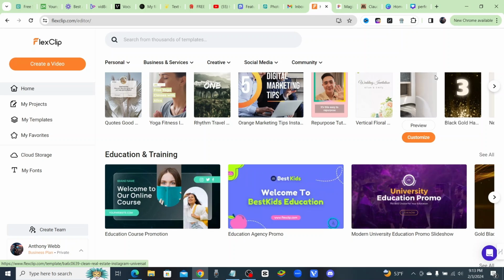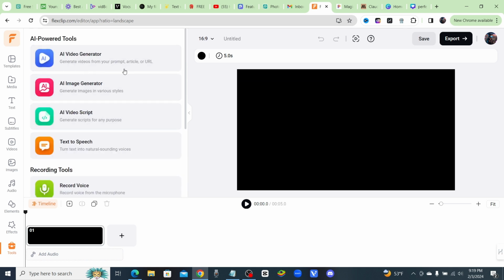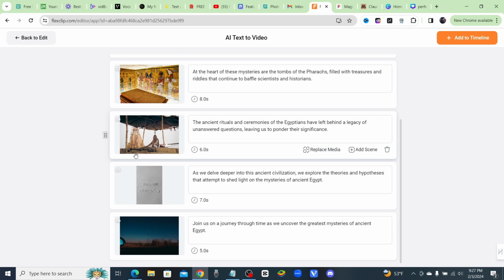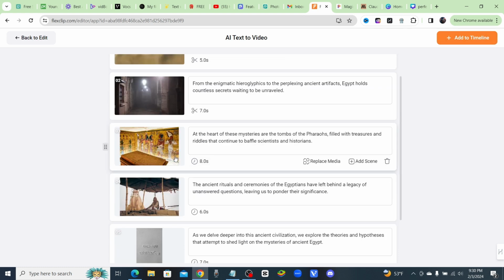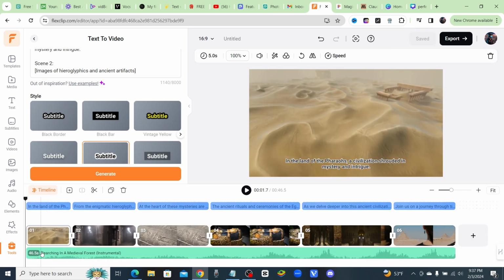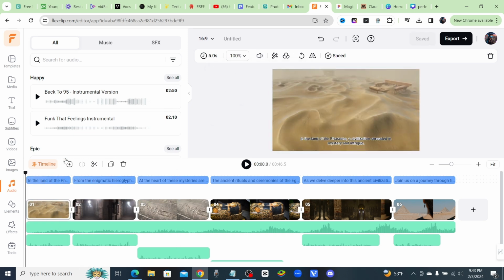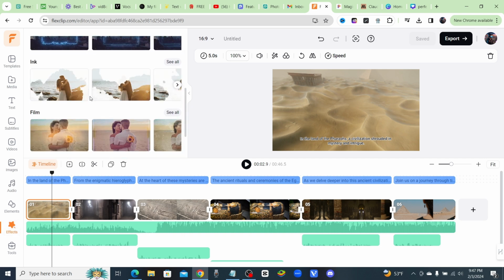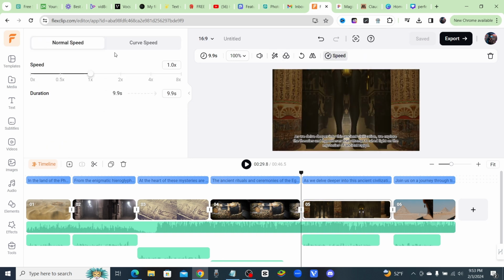I Tried FlexClips AI Movie Generator.. It's Too Good!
I tried using FlexClips newest AI documentary generator and I was shocked by how good the results were. This is the easiest AI tool to create YouTube quality videos in one click. I couldn't believe how easy it was to create a faceless video with Flexclip.

Flexclip has a built in Free AI video generator along with a Free AI Image generator, as well as a script generator, so you don't need to use any other platform. You can do everything you need to do inside of Flexclip to create faceless YouTube channel's.